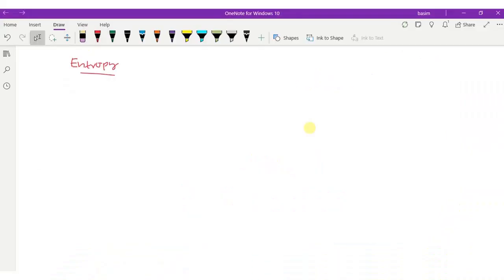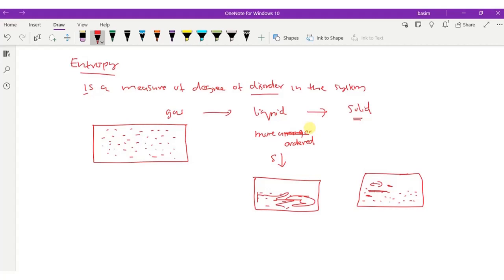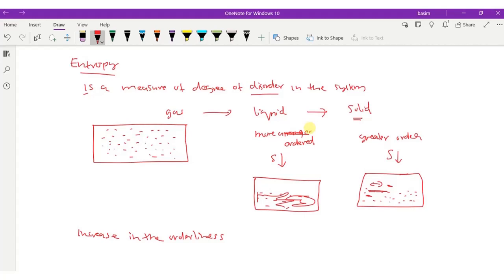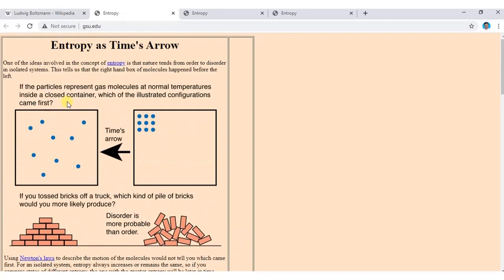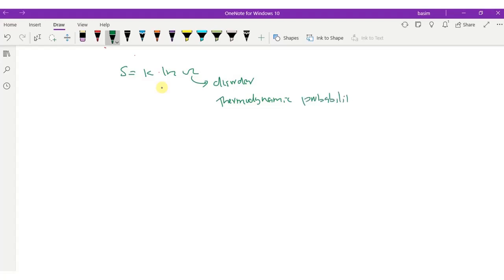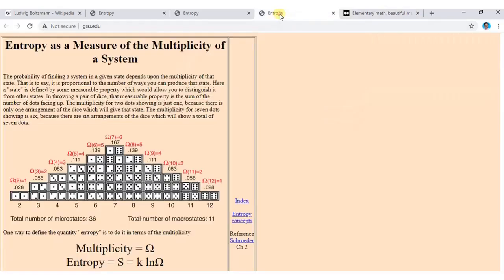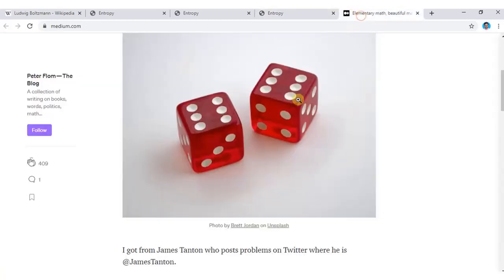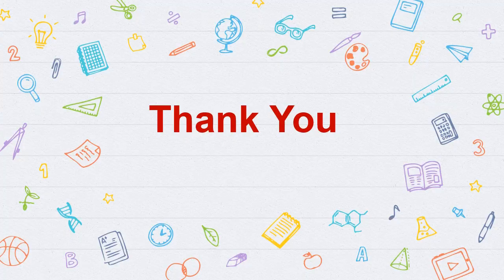Entropy & Disorder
PHY1C01 Physics Complementary :